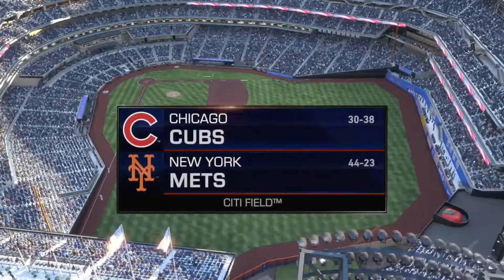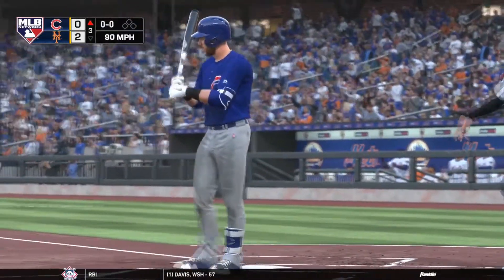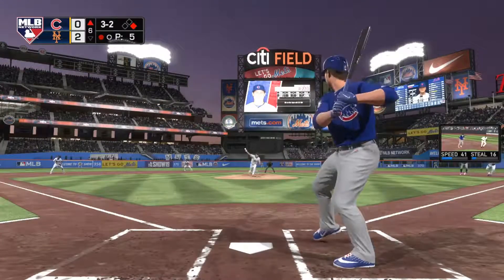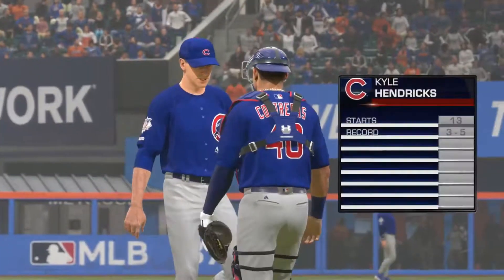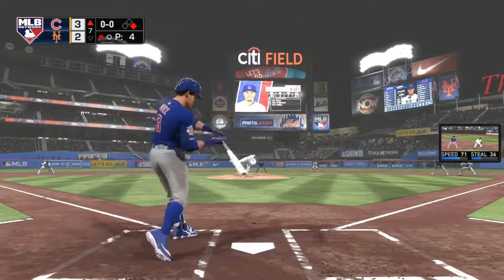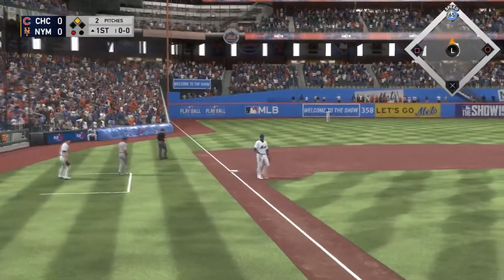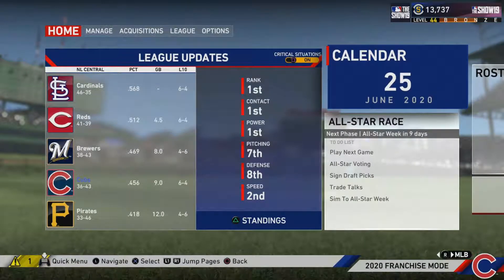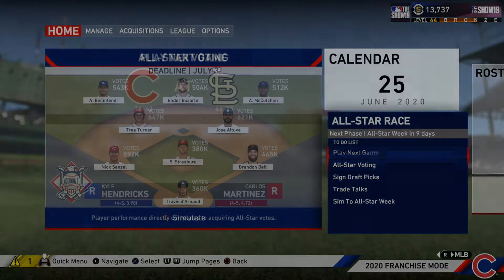New York Pitching Powerhouse l MLB The Show 19 Chicago Cubs Franchise Year 4 l Ep 63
Hello and welcome to our Cubs franchise as we transfer into MLB The show 19 for our 4th year in the franchise after winning the world series.  We made some big changes on the field and in pitching to keep our core players around as we attempt to build a stronger rotation for the future.